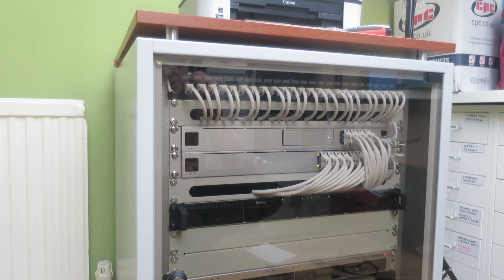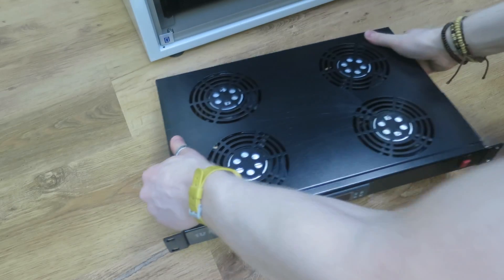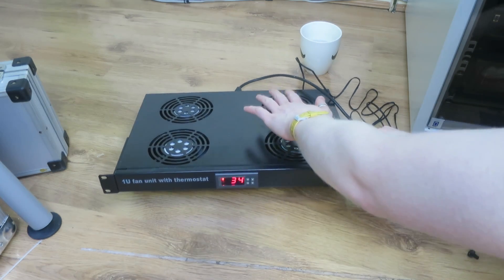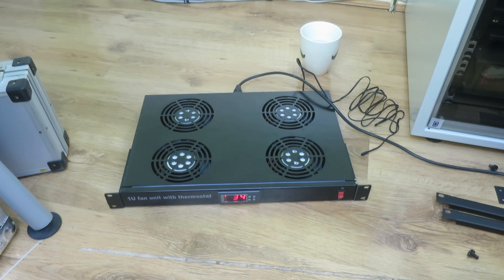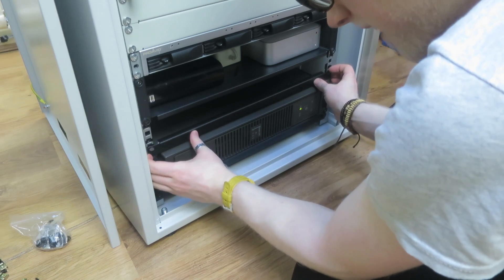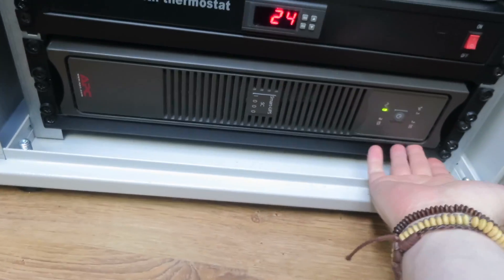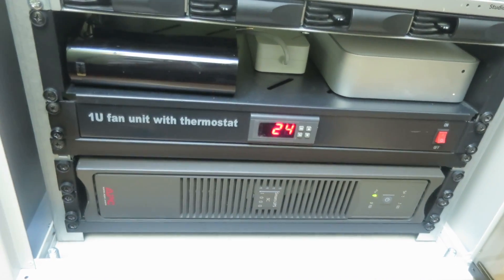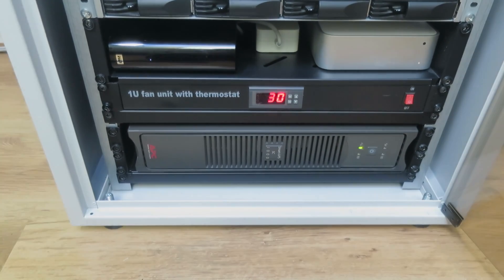Network Rack Cooling Upgrade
We've been having some quite warm weather recently, and the temperature of both my office and network rack has been pretty toasty. After the cooling upgrades installed during Part 7 of the networking series, I'm now able to close my network cabinet door, but I wanted to add a little extra cooling capacity for those very hot days. I decided to install a 1U temperature controlled fan unit to work alongside the additional cooling when extra airflow is needed.

A big shoutout to Kieron for contacting me and giving me a nice deal on this piece of kit.

Purchase some IMNC geeky goodness!